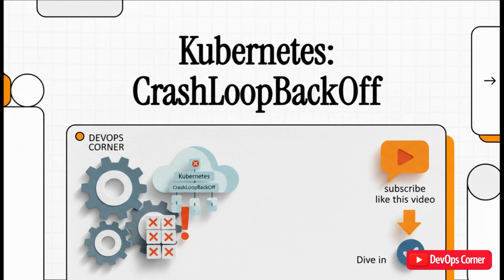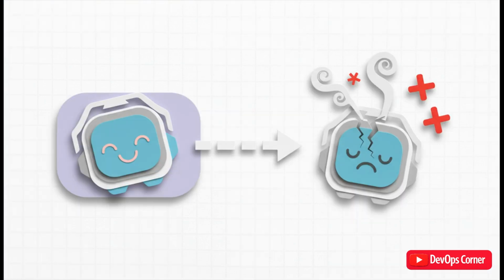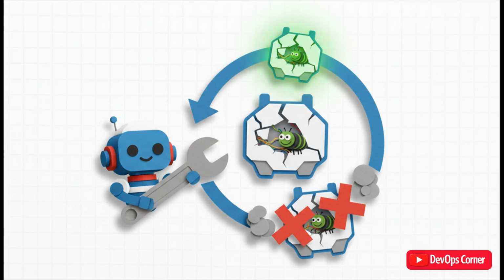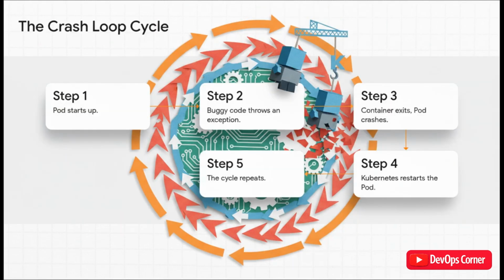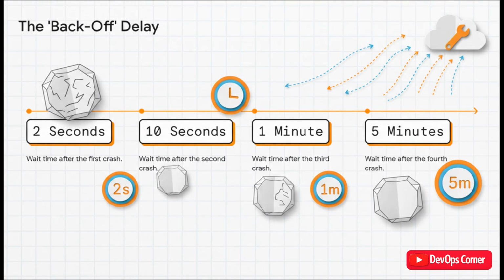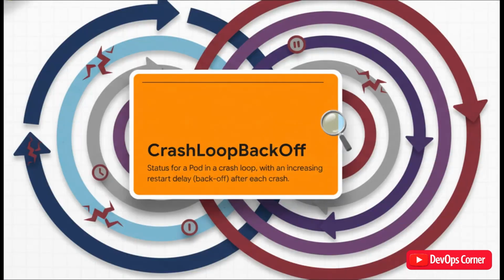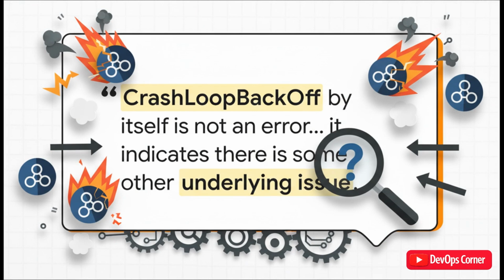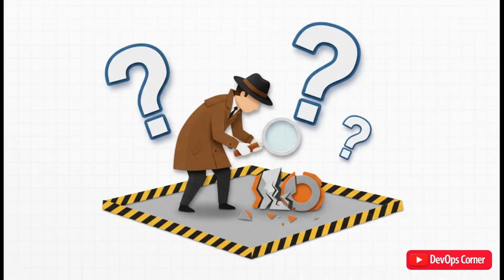Kubernetes CrashLoopBackOff Explained | Fix It FAST!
Kubernetes CrashLoopBackOff? Let’s Fix It FAST!

Your Kubernetes pod keeps restarting and throwing CrashLoopBackOff errors? 😤
In this DevOps Corner episode, we break down why CrashLoopBackOff happens, how to debug it step by step, and the fastest ways to fix it in production — without the guesswork.

Whether you’re a DevOps engineer, SRE, cloud engineer, or Kubernetes beginner, this video will help you identify root causes, read logs correctly, and get your pods running again ⚙️🐧

✅ What CrashLoopBackOff really means in Kubernetes
✅ The most common causes (bad config, env vars, images, probes, resources)
✅ How to debug crashing pods like a pro
✅ Quick fixes you can apply immediately
✅ Real-world DevOps troubleshooting mindset

🧠 Why DevOps Corner?

At DevOps Corner, we turn complex cloud & Kubernetes problems into clear, practical, and sometimes funny explanations — so you can learn faster and break less stuff 🚀

- Kubernetes & Docker explained simply

- Real DevOps troubleshooting scenarios

- Cloud, CI/CD, automation & best practices

Your support helps us keep shipping great content 💙